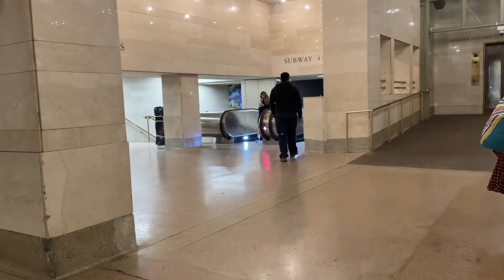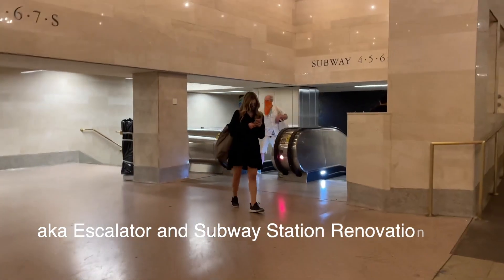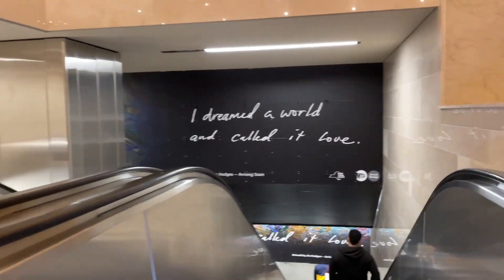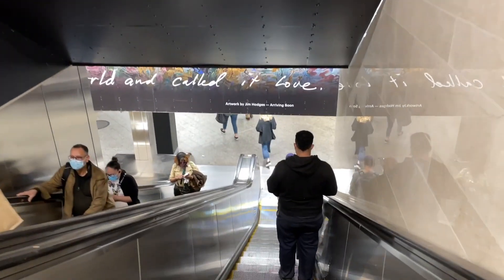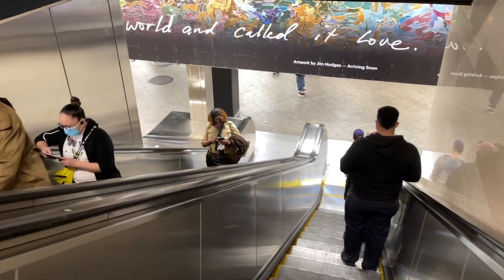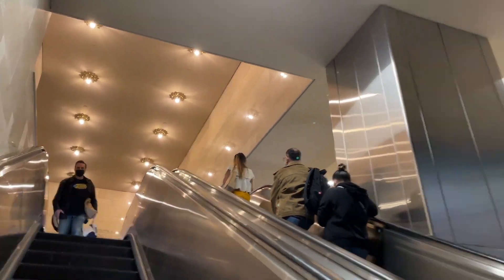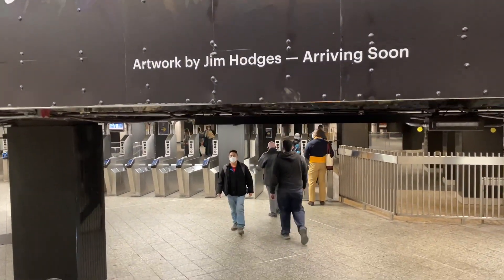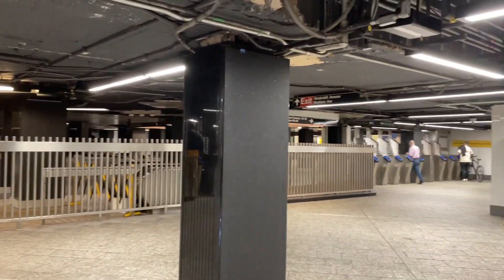Grand Central Terminal Escalators and Subway Renovations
This video includes a brief walk-thru of the newly renovated subway entrance in Grand Central Terminal. I hadn't seen these improvements in months and was pleasantly surprised to notice a whole lot more room and much less commuter congestion.  Way to go MTA!